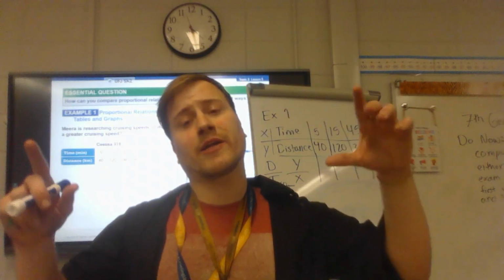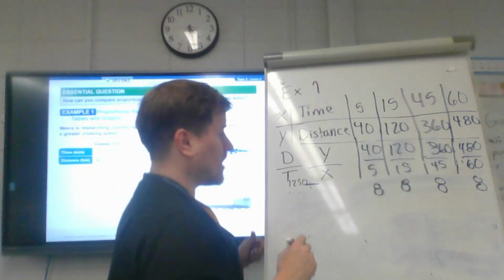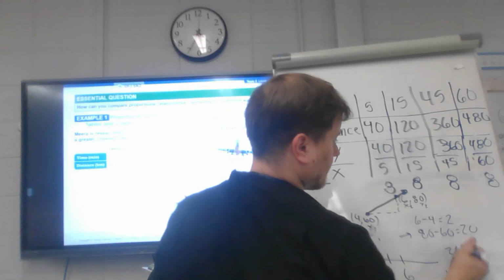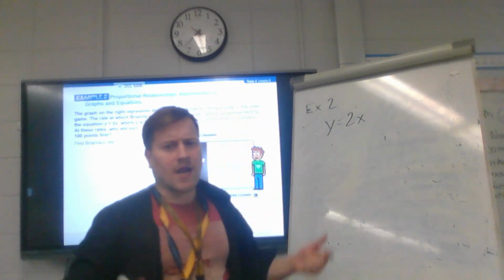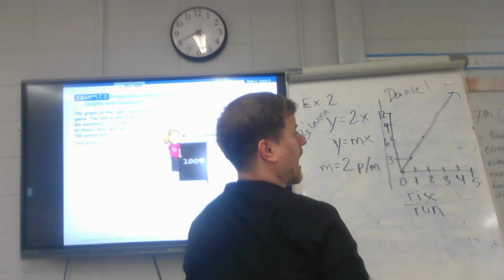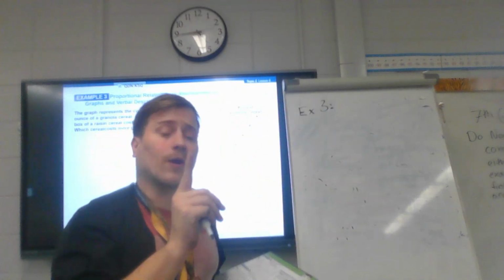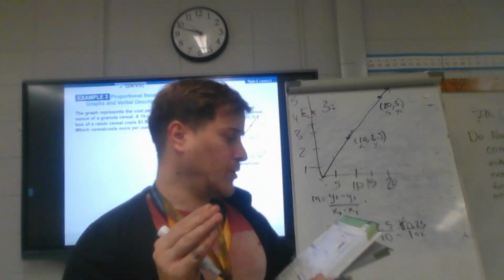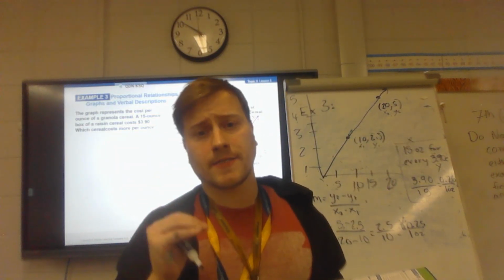Constants of Proportionality!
Constants of Proportionality: follow along in the slides and in your notebooks.